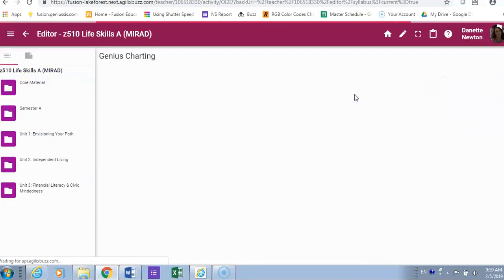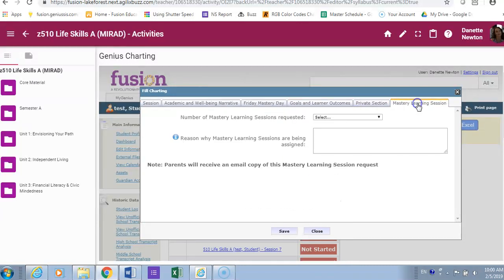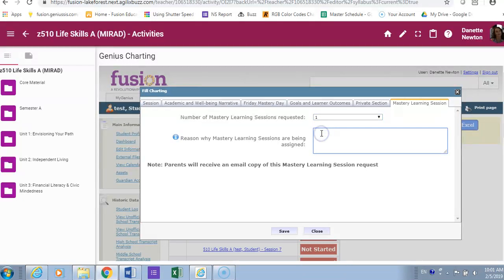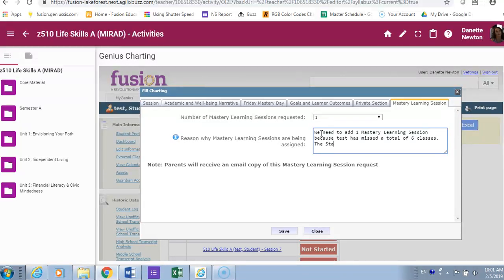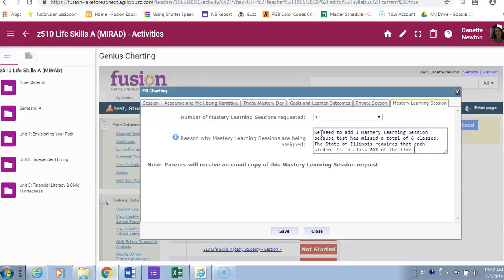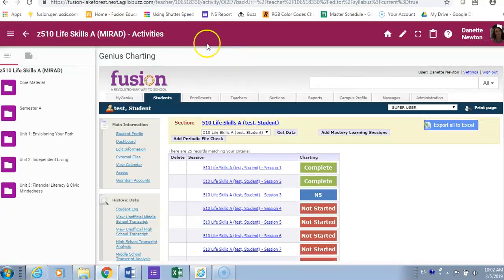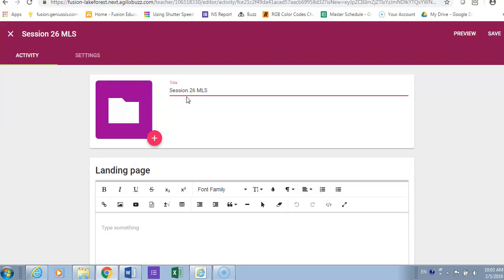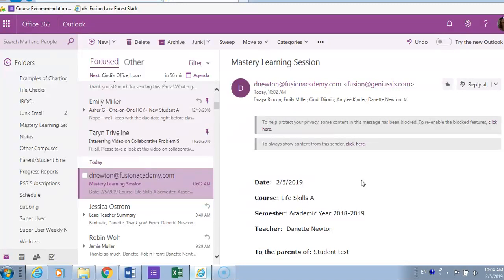Mastery Learning Sessions